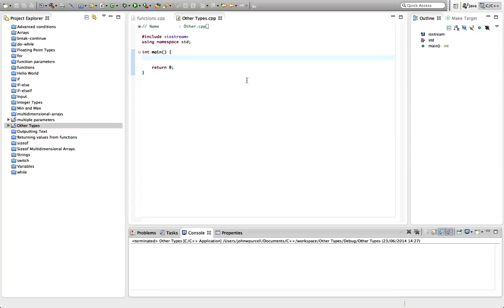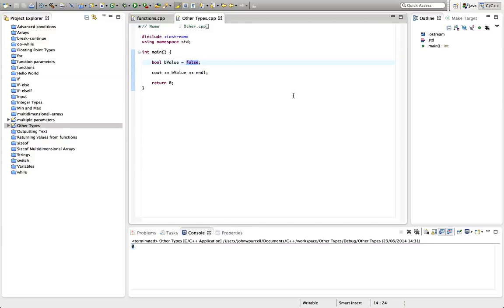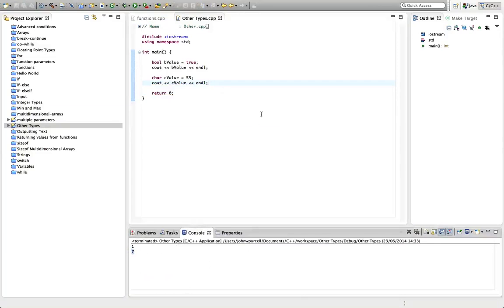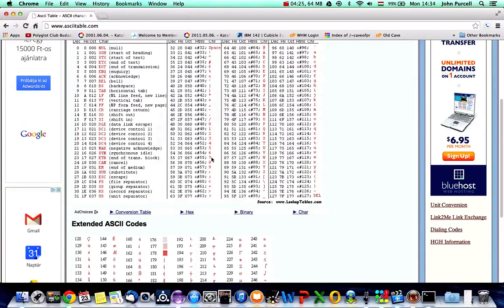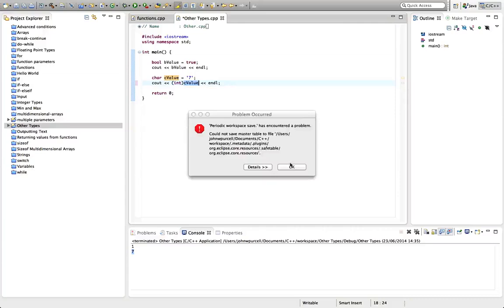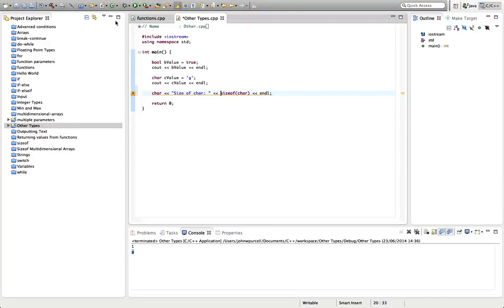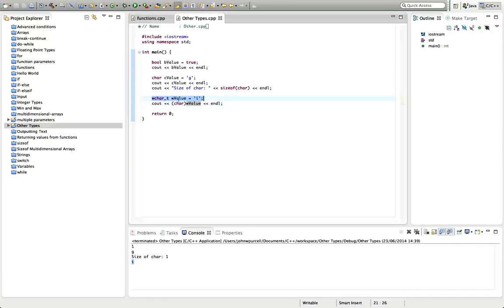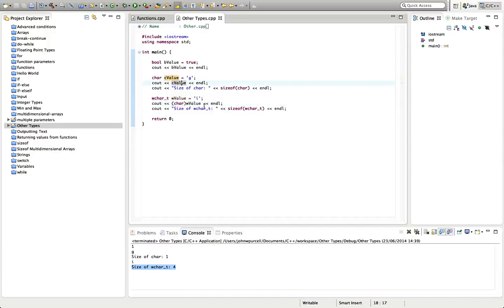C++Tutorial for Beginners 11 Char and Bool